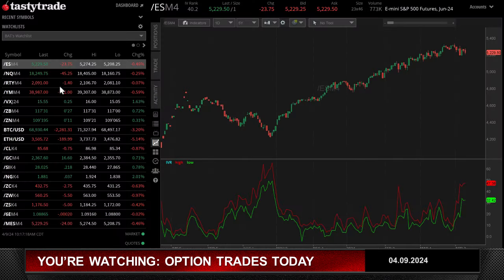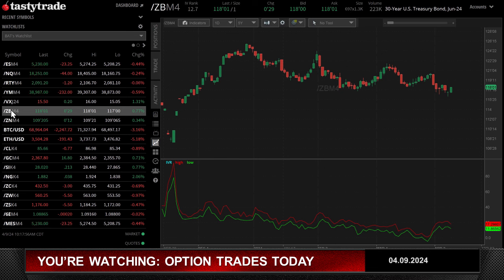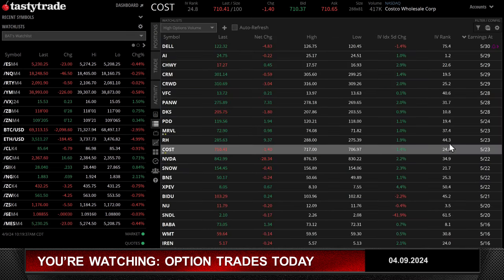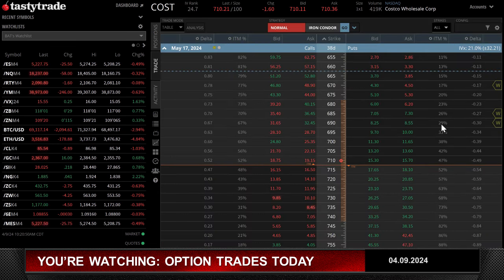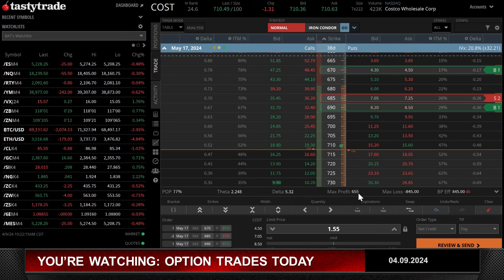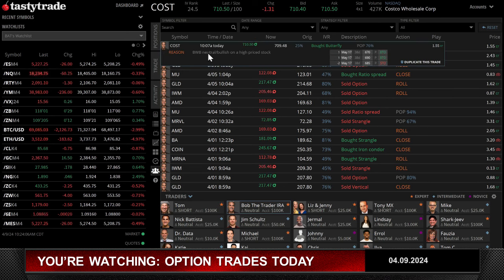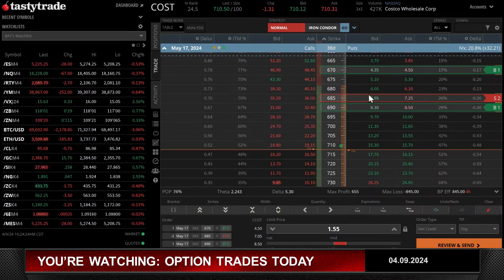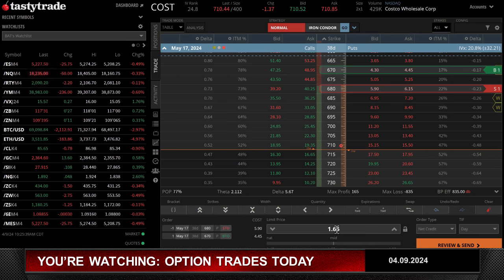Broken Wing Butterfly in COST | Option Trades Today